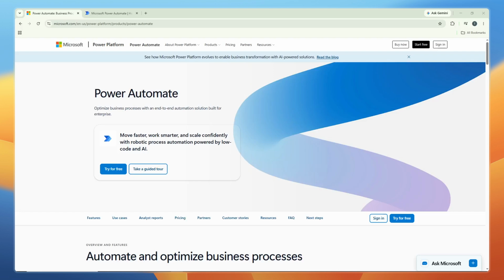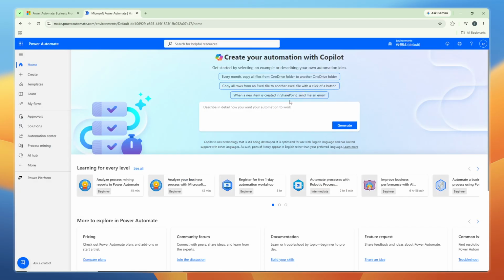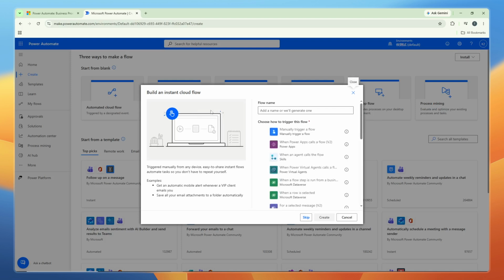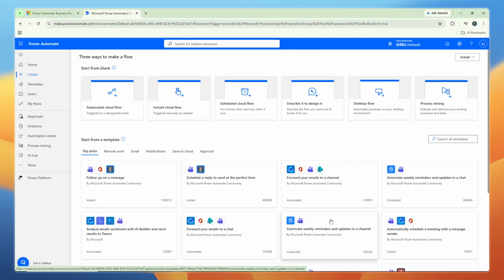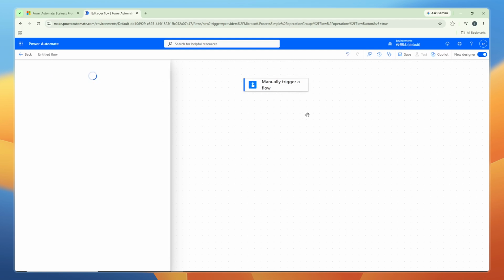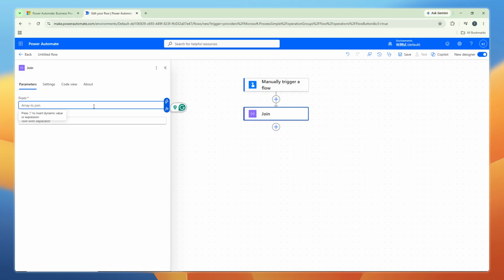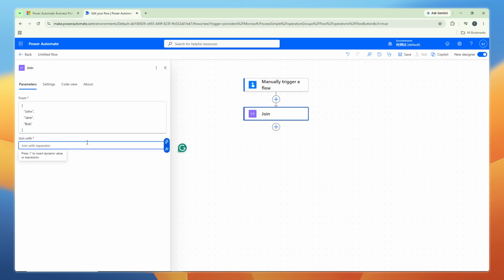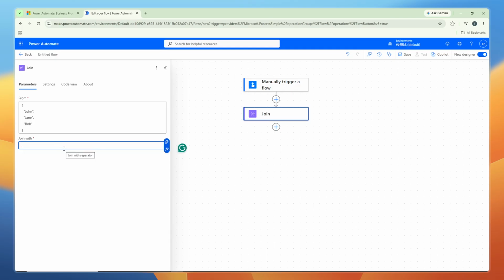How To Join A Power Automate Flow | Tutorial 2026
By the end of this video, you’ll know how to join power automate flow, connect power automate flows together, combine multiple power automate flows, link power automate flows tutorial, merge power automate flow process, integrate power automate desktop flows, setup power automate flow connection, add power automate flow to existing, create power automate workflow integration, power automate connect two flows, guide to joining power automate flows, seamless power automate flow integration